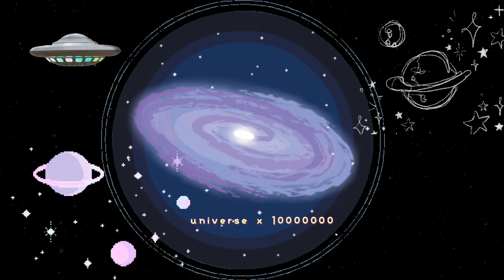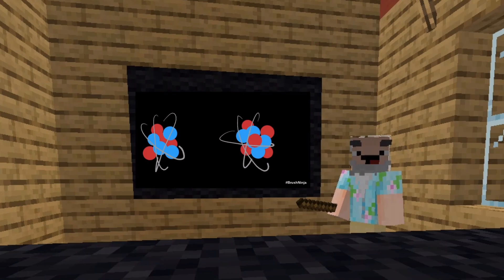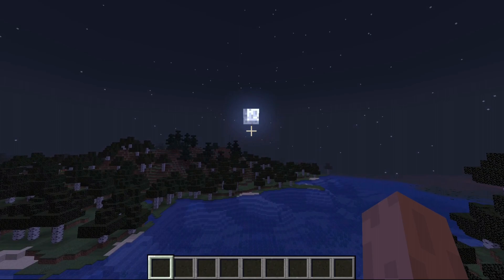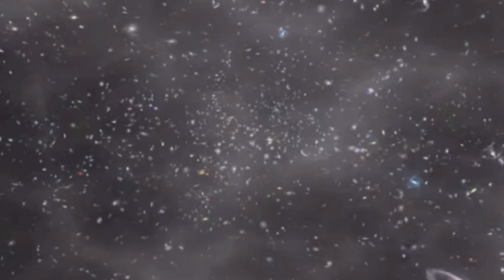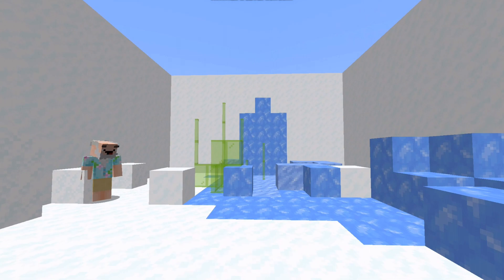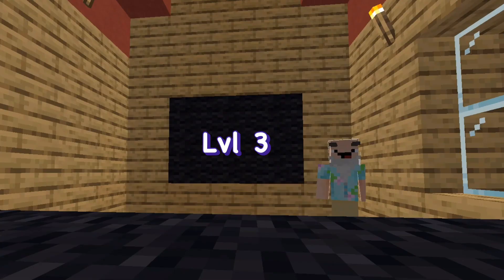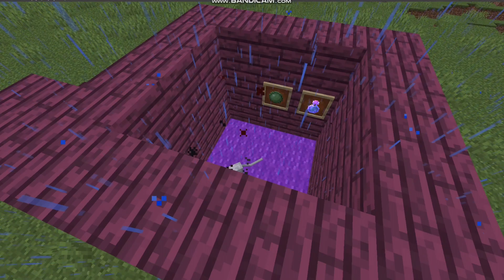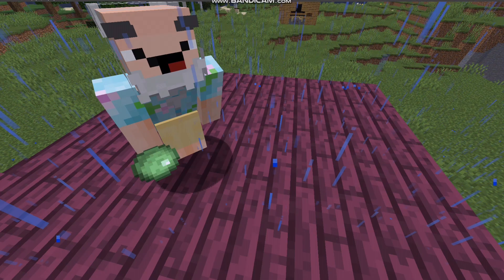Physics Multiverse Project